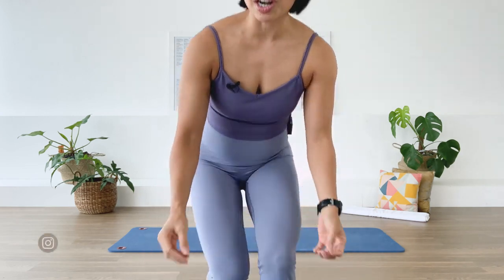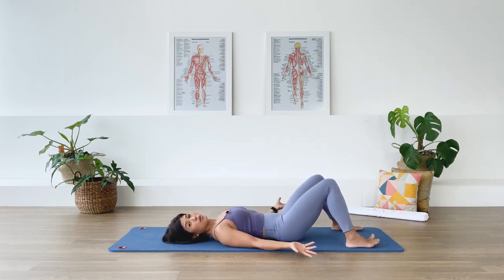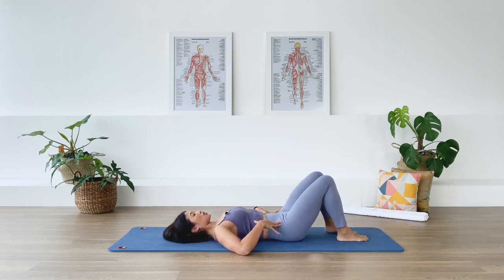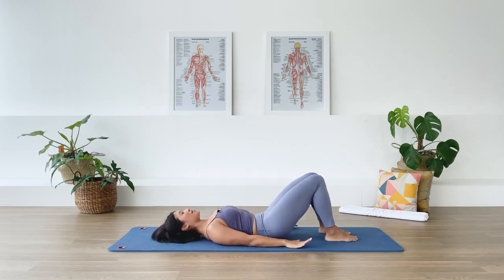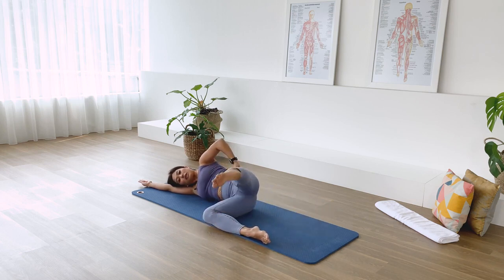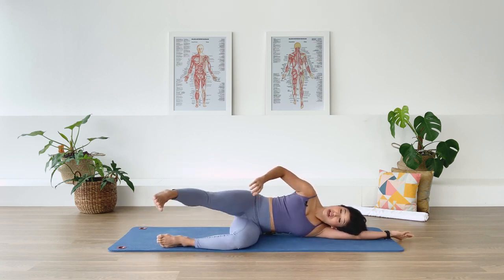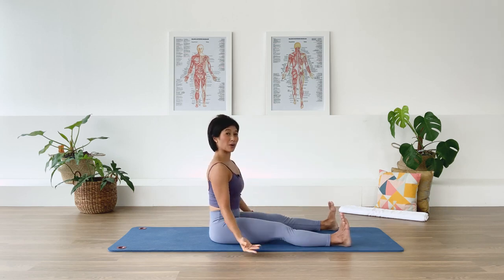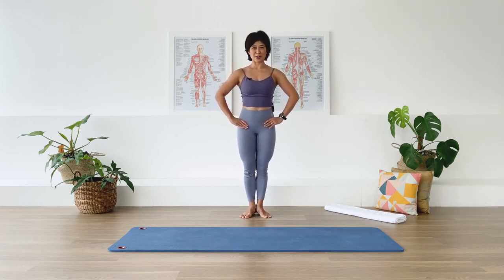40 minutes Pilates for Fibroids and Endometriosis _ Pilates for Beginners